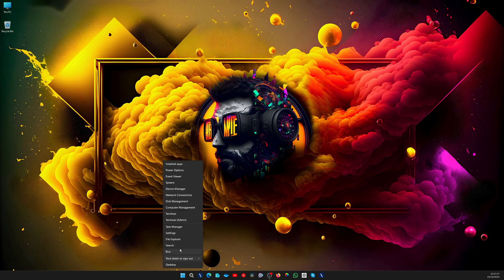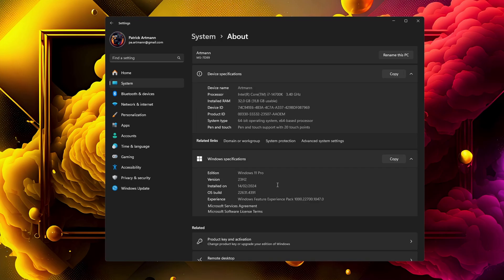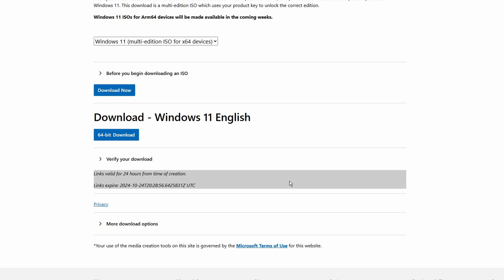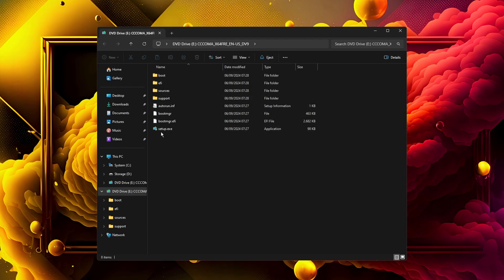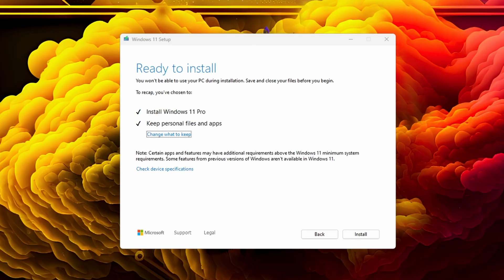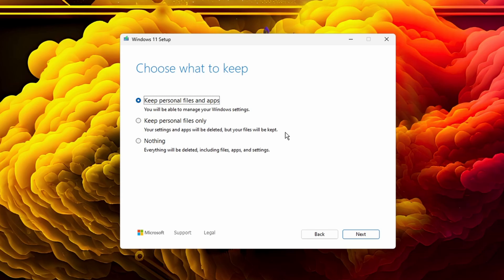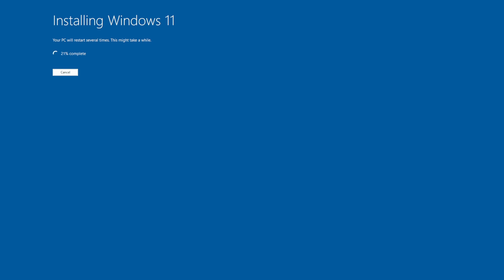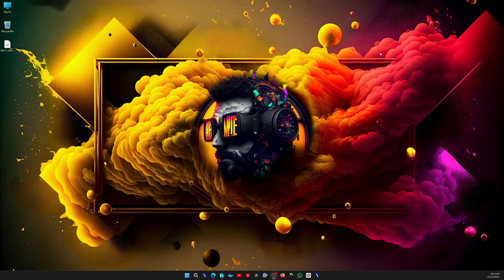Windows 11 24H2: Skip the Wait, Update Now!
In this video, I will show you how to manually update Windows 11 to the latest version, 24H2. This process is simple and easy to follow, even if you are not a tech-savvy person. I will also provide you with some tips and tricks to make the process even easier.

Cheers!